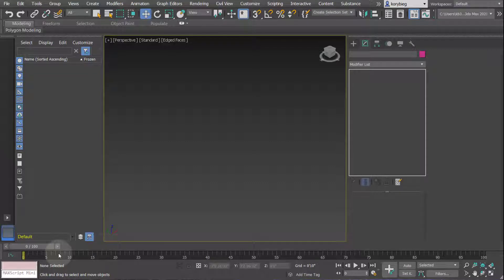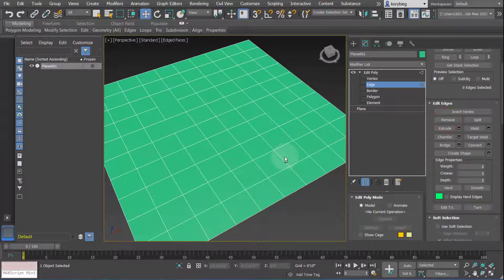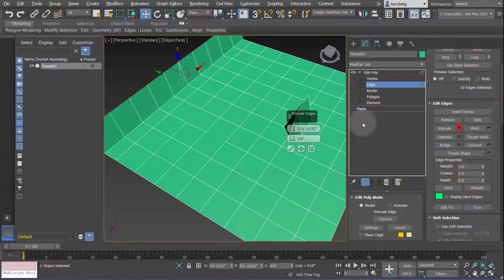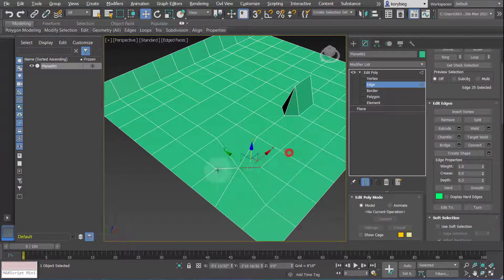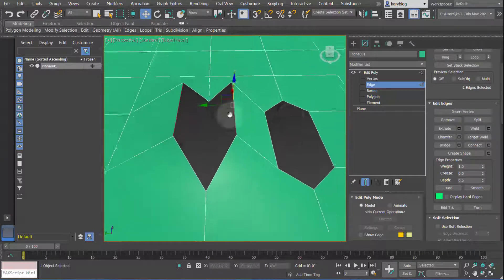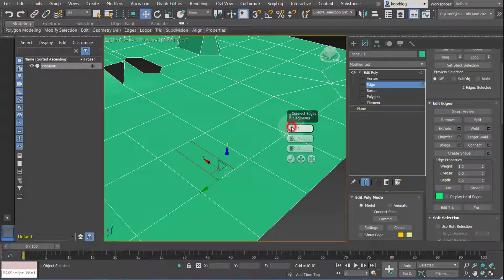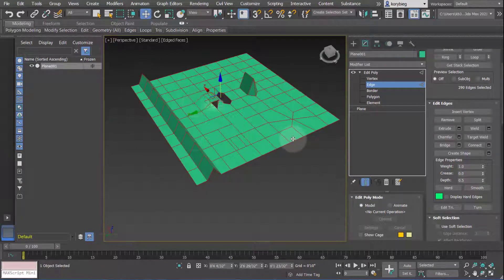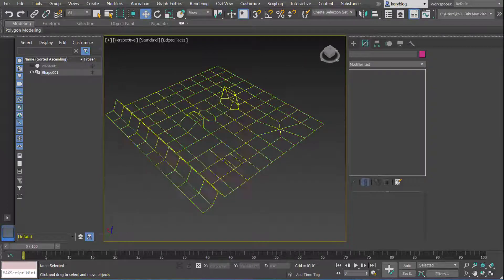3ds Max Tutorial: Edit Poly, Edges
In this tutorial, I cover the edge sub-object of the edit poly geometry type in 3ds Max.